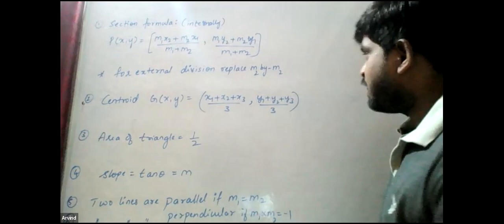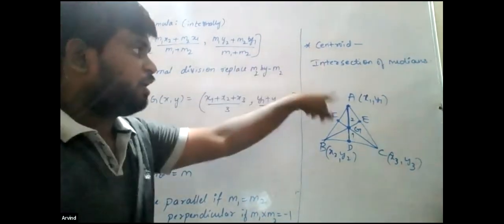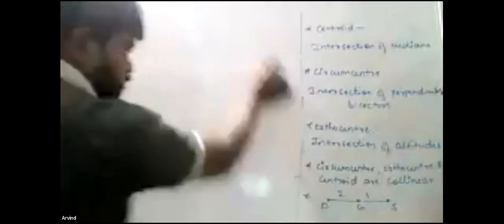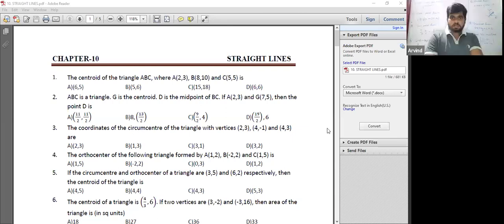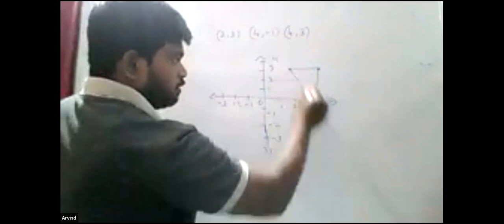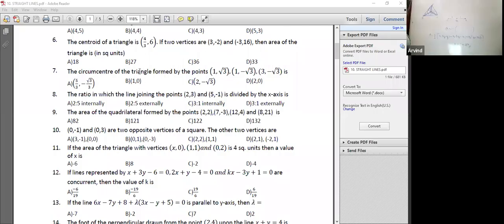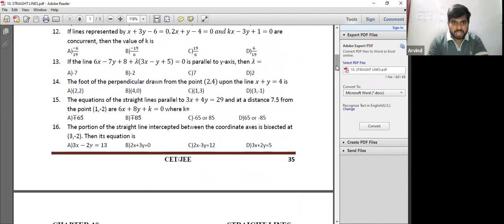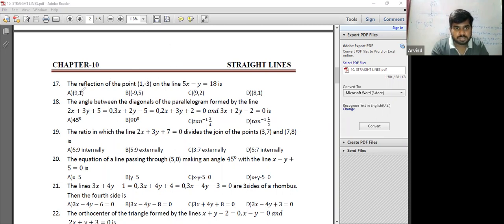CET CRASH COURSE | CLASS 4 | MATHS